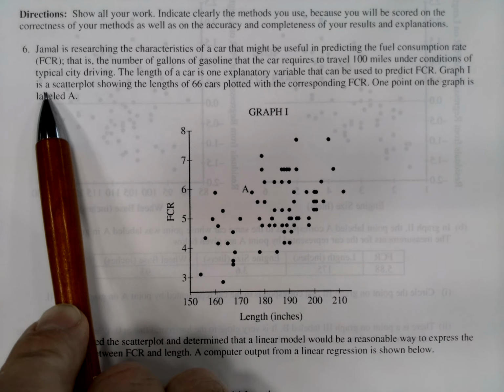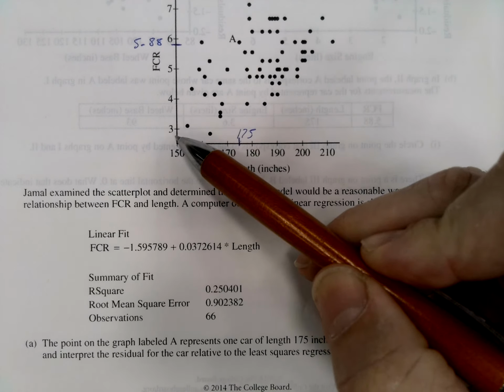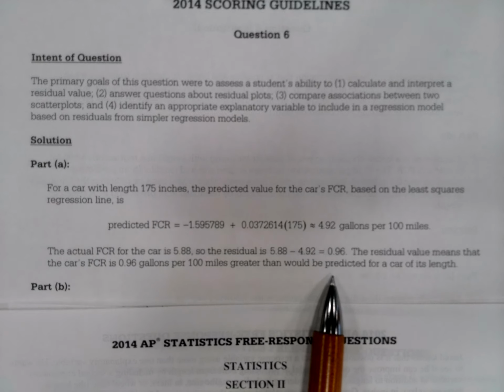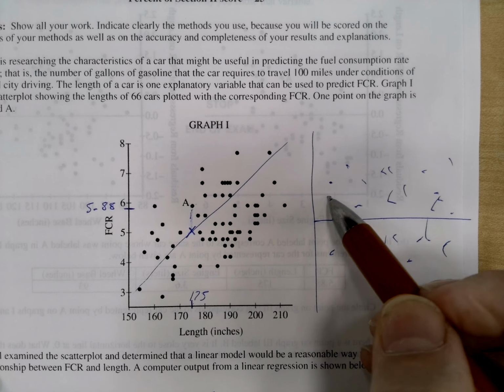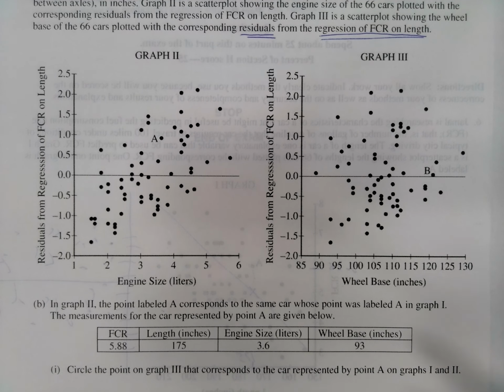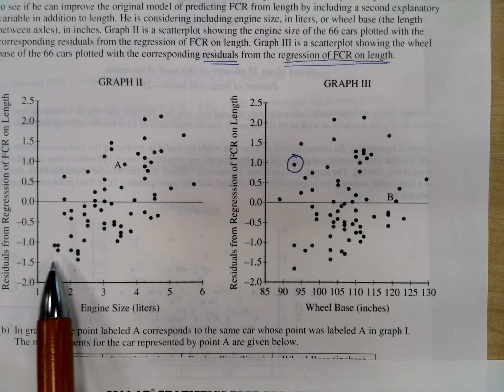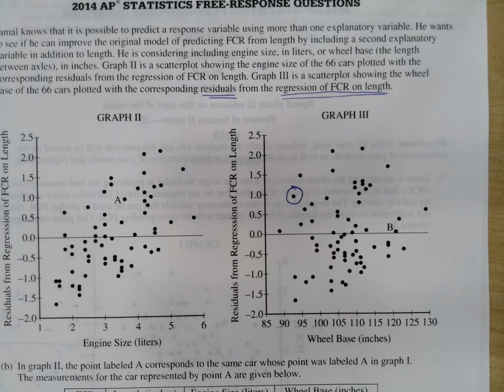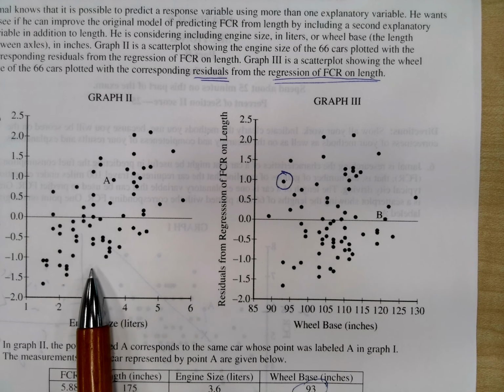AP Statistics 2014 #6 Solution